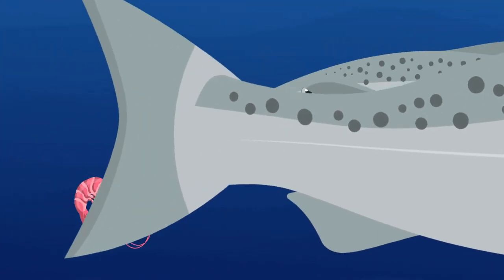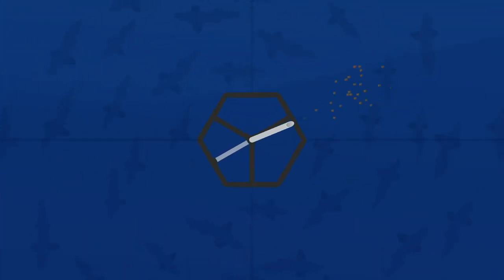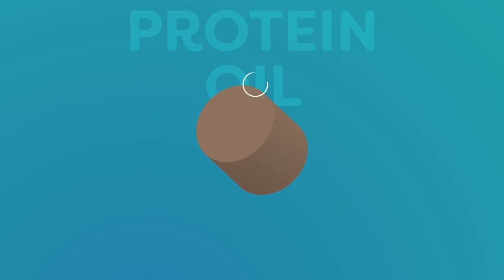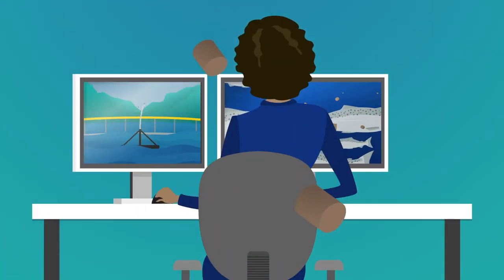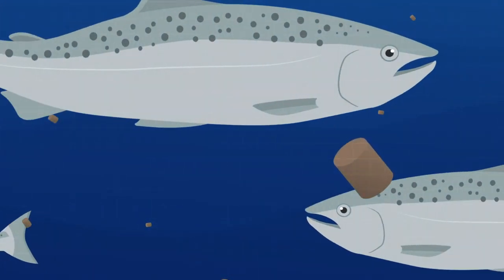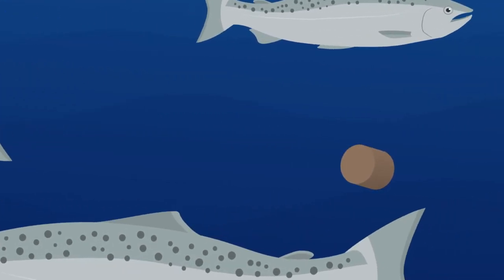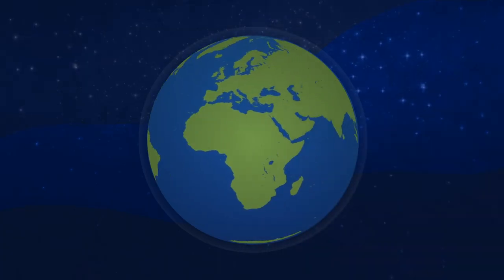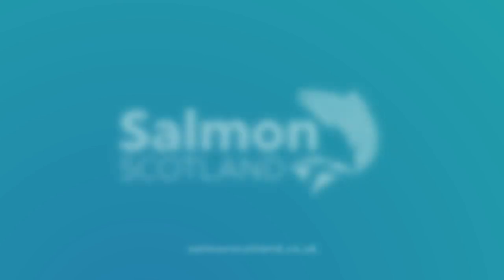How Do We Feed Our Farm-Raised Salmon?